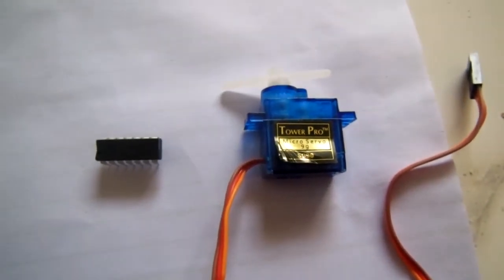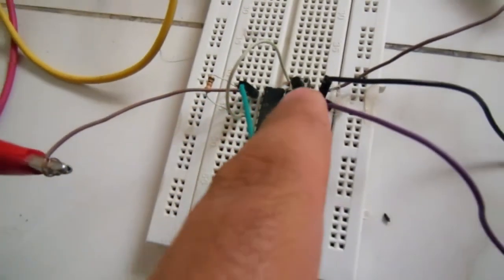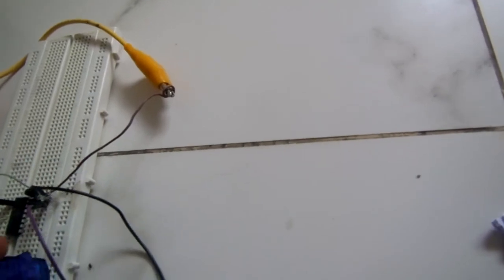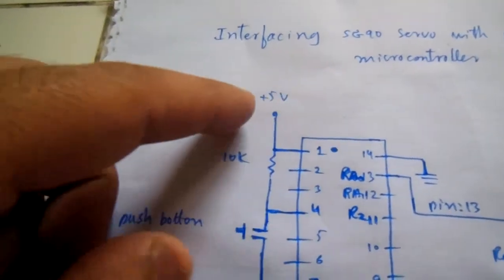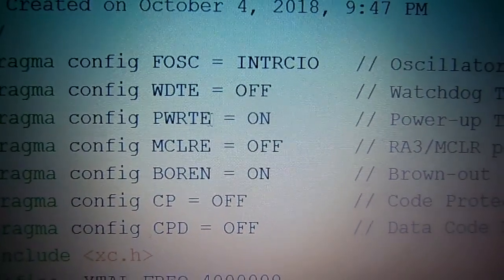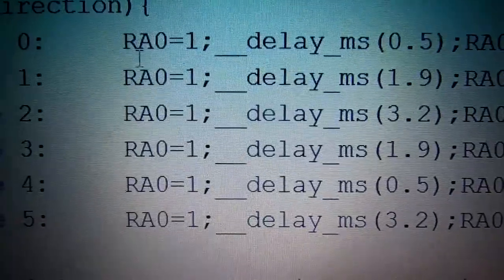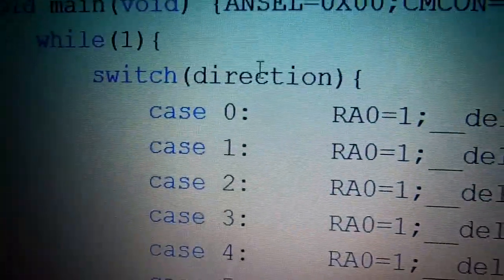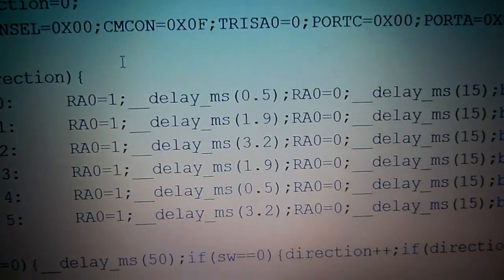pic 16f676 microcontroller c codes(coding) for sevo motors |interfacing servo motors with pic 16f676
in this video servo SG90 motor has been interfaced with pic microcontroller PIC 16F676.writing c codes for controlling the servo motor has been explained in this tutorial.but how  does sevo motor work ,it works by pwm(pulse width modulation)
PWM is used to specify the position of  sevo motor. we can achieve precise position of 0 degree,90 dgree and 180 degree with the help of servo motor (servomotor).It is microcontroller tutorial about servo and servo motor control